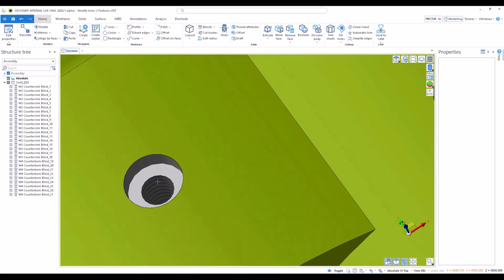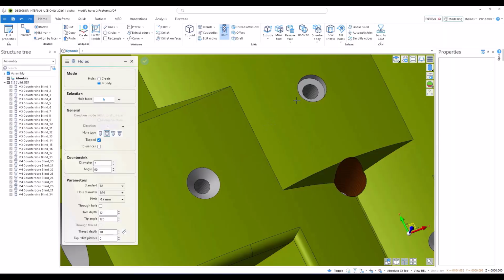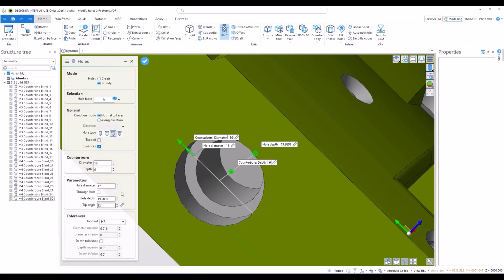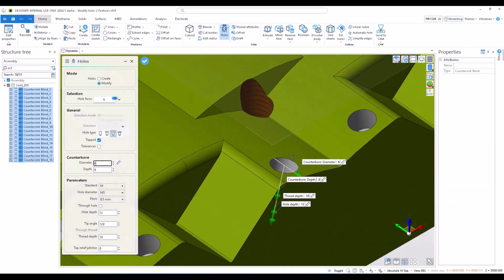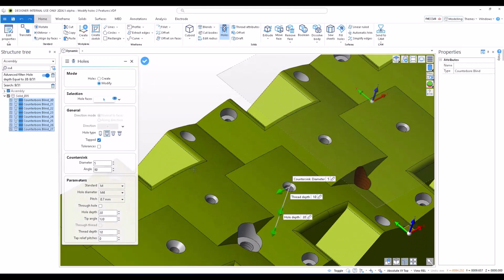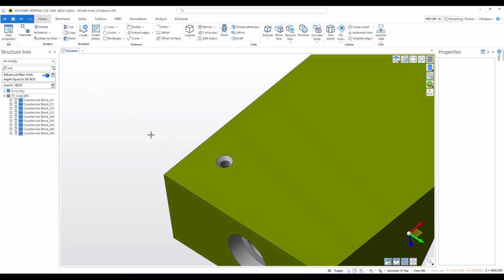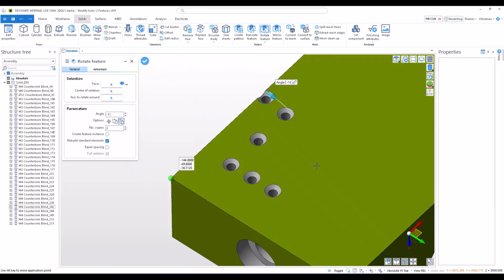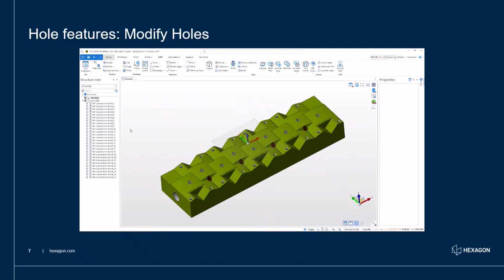DESIGNER: Hexagon MI DESIGNER 2026 1 Hole features